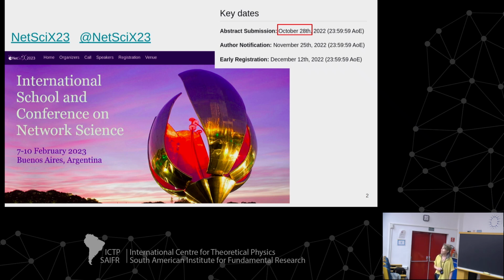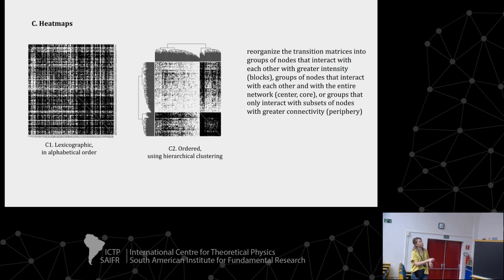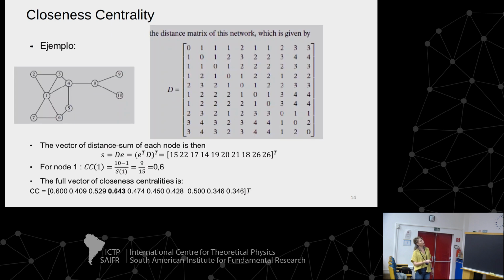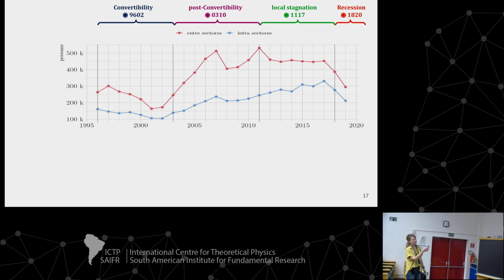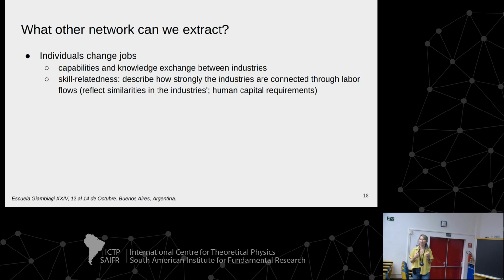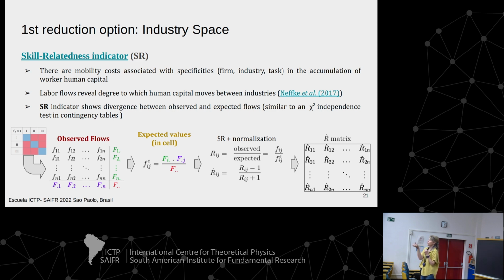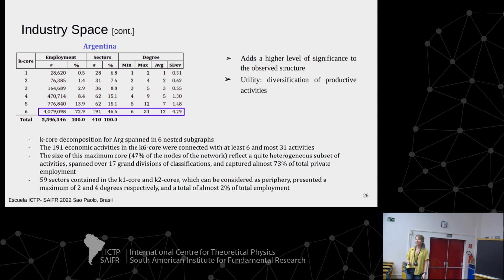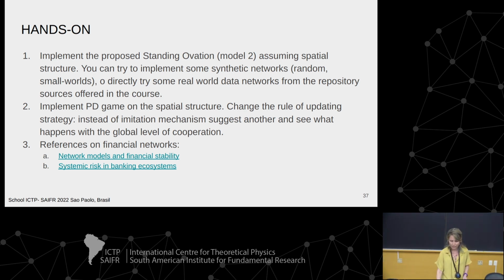Viktoriya Semeshenko: Economic and Financial Networks: Models and Analysis - Class 3 of 4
ICTP-SAIFR
School on Applications of Nonlinear Systems to Socio-Economic Complexity

Speakers:
Viktoriya Semeshenko (Universidad de Buenos Aires, Argentina): Economic and Financial Networks: Models and Analysis